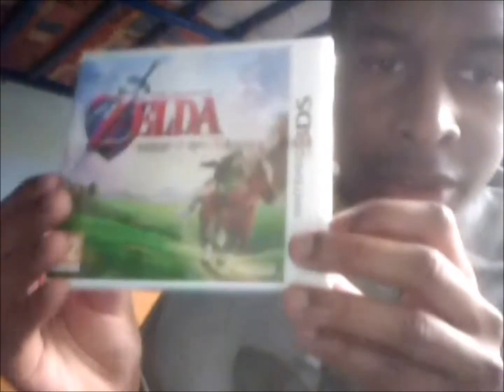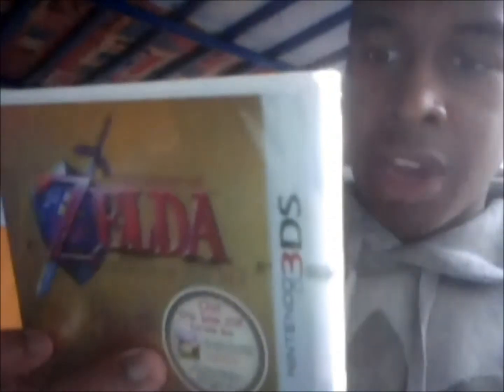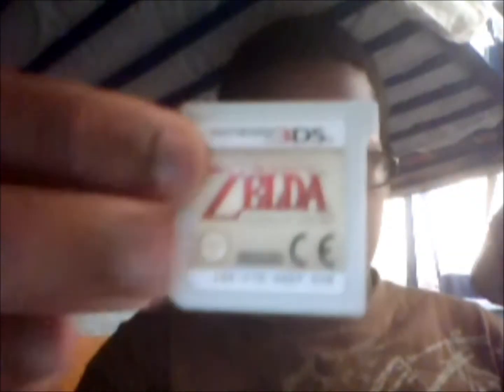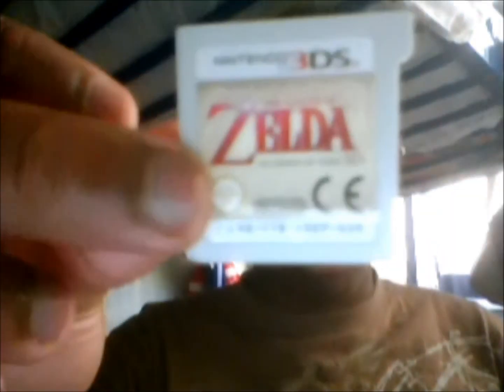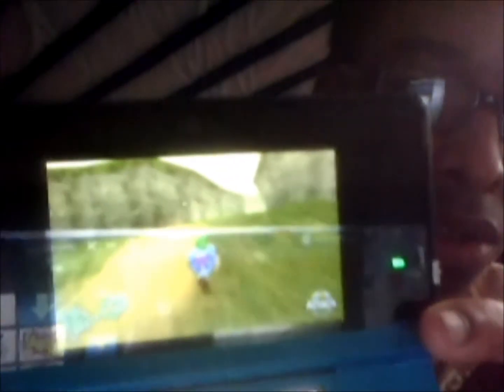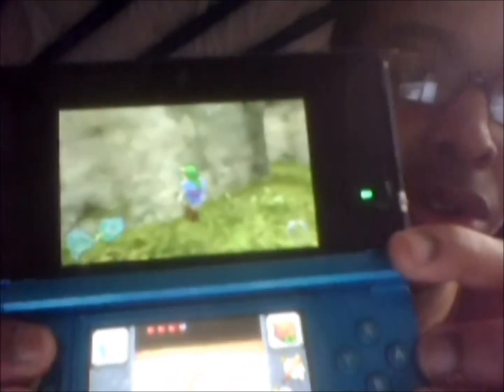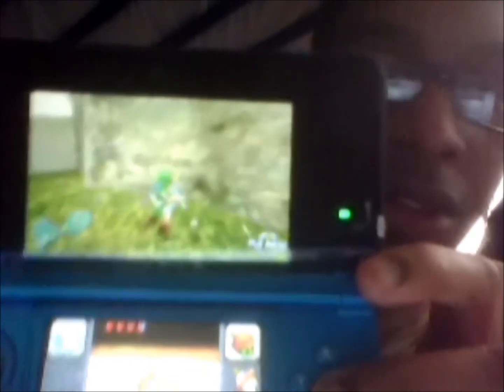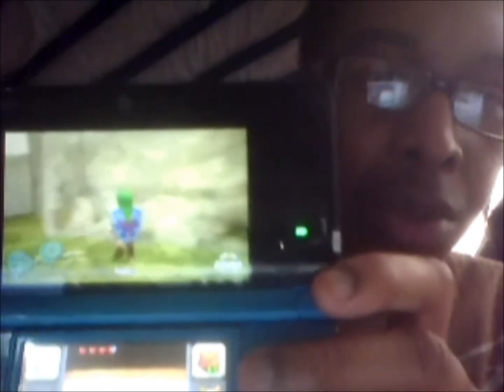The Legend of Zelda: Ocarina of Time 3DS un-boxing by Tecnical.K 17/06/11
My 1st un-boxing video